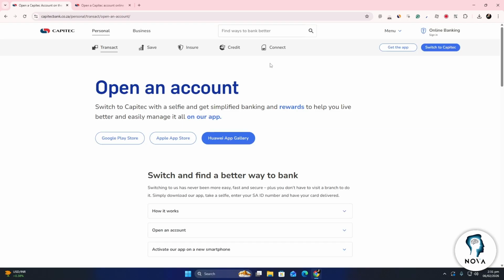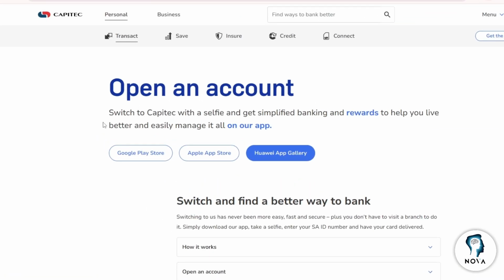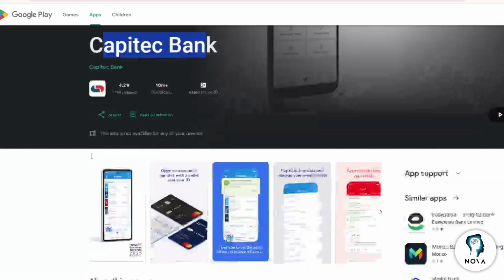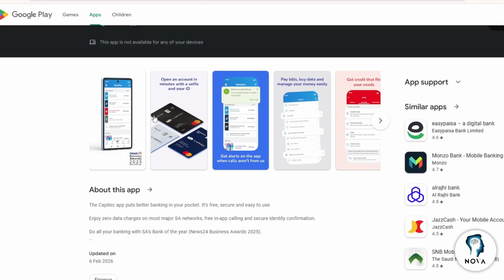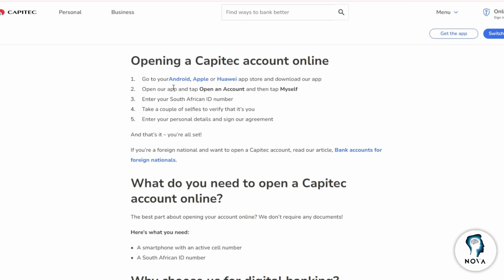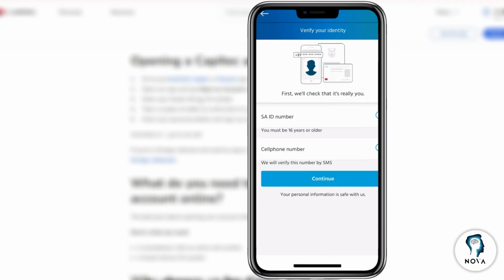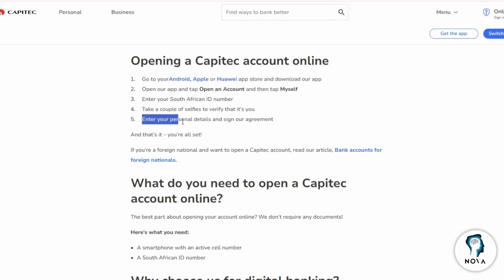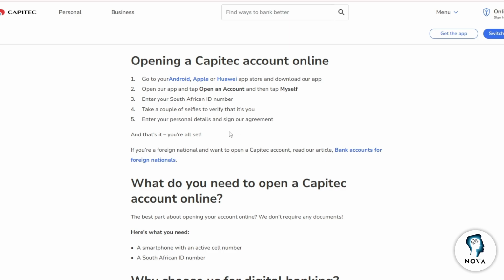How to Create Another Account On Capitec App - Step by Step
How to create another account on the Capitec app step by step for managing multiple accounts. This tutorial explains how to open an additional savings or transaction account, eligibility requirements, and in-app options. You’ll also learn limitations and common issues users face. Use this guide to add another Capitec account correctly.